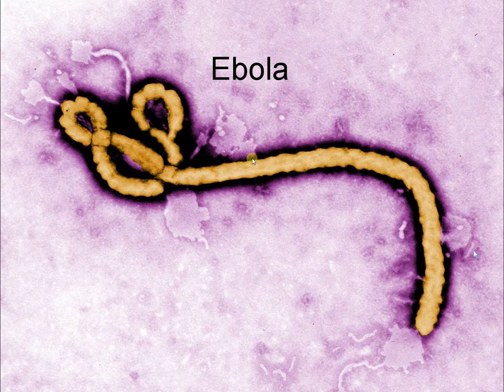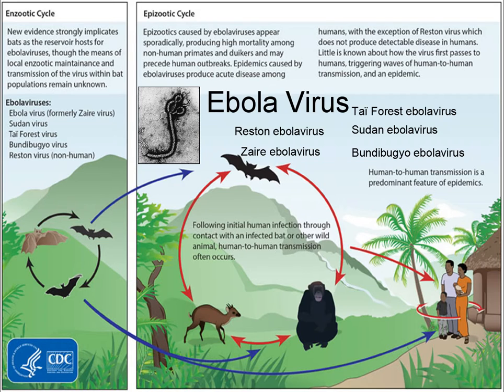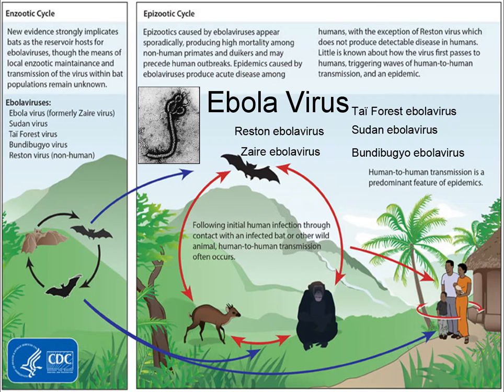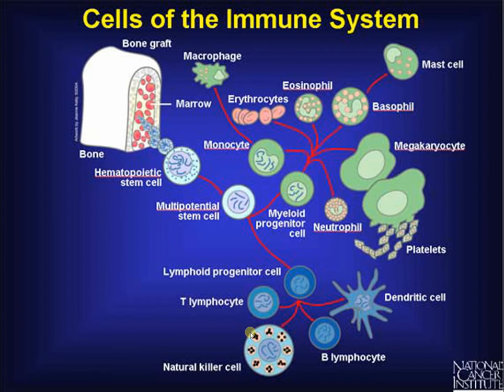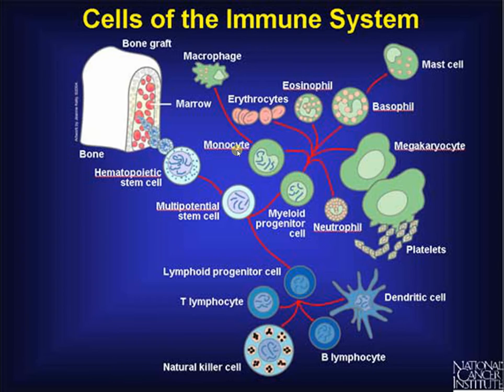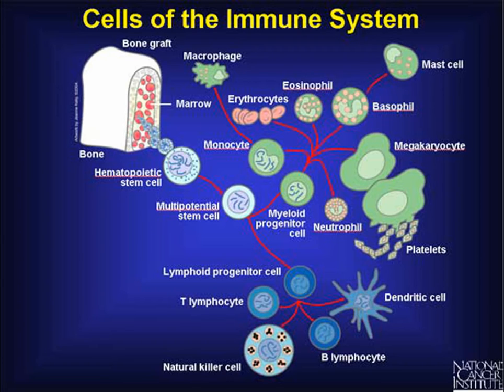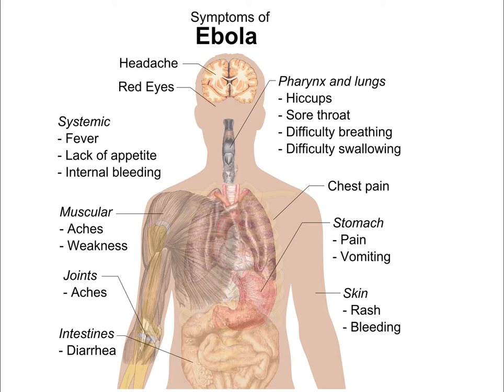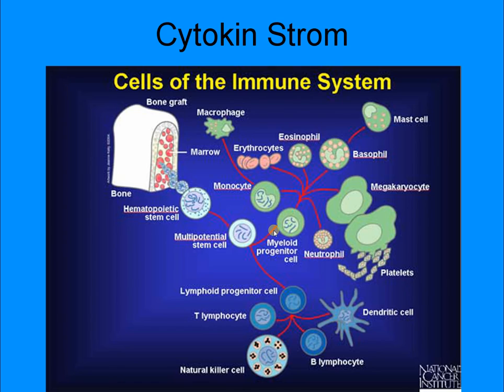Ebola Cytokin storm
Sources